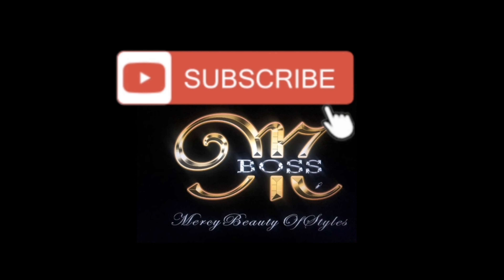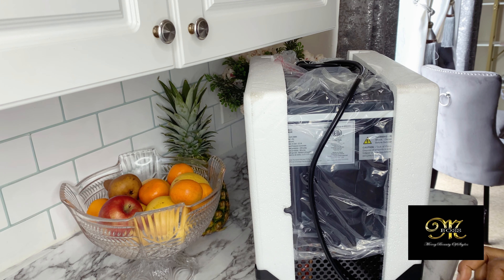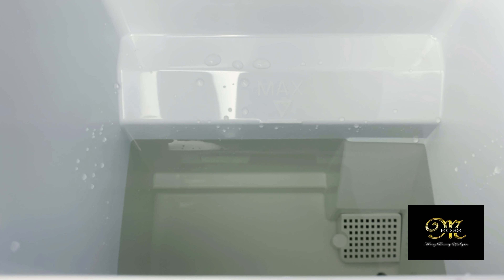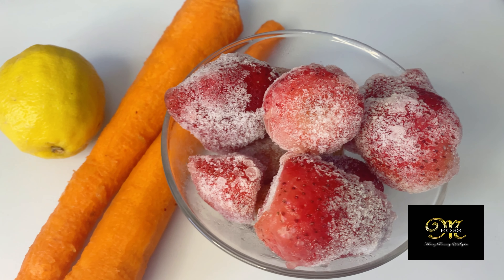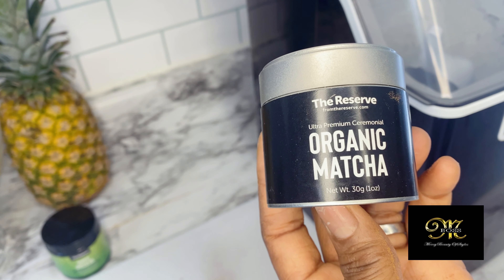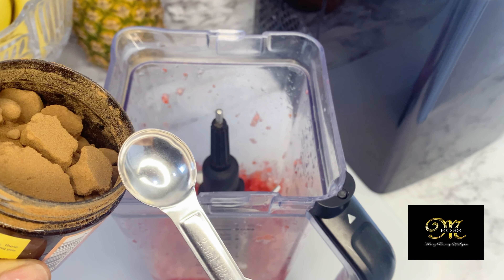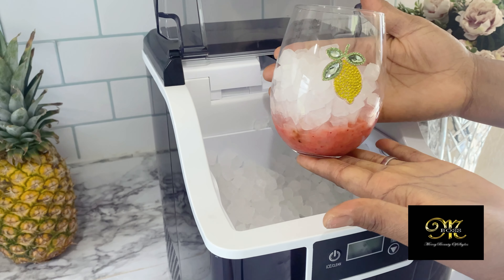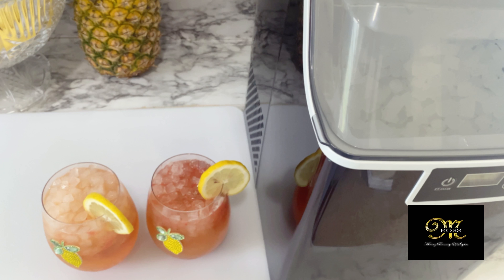Perfect IceMaker For Summer AMAZON MUST HAVE THE PRESERVE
BEST  PORTABLE ICE MAKER PRODUCT REVIEW
If you are on a tight budget and you are looking for a great Ice Maker you MUST WATCH this video.

And for all my subscribers thank you so much I appreciate and I love you all ❤️❤️❤️❤️

Check out  THE RESERVE